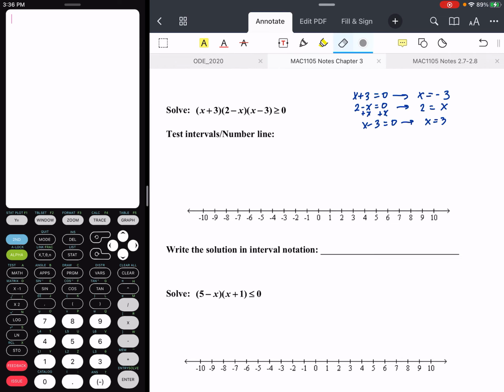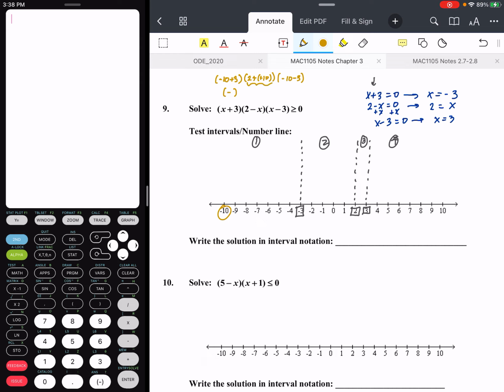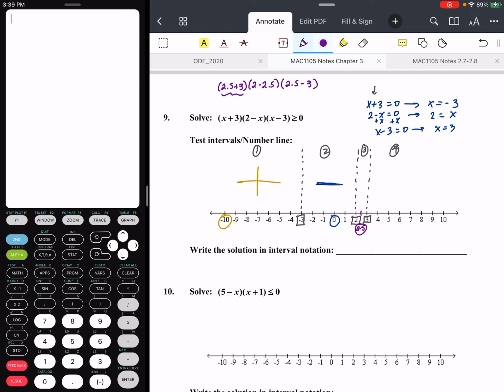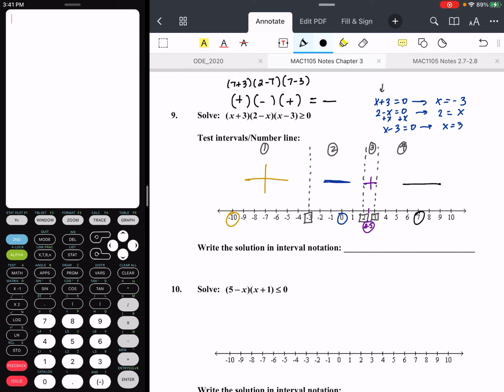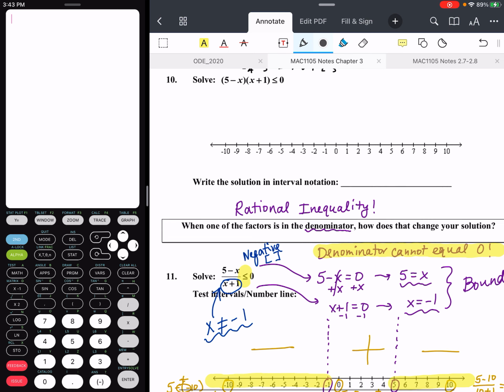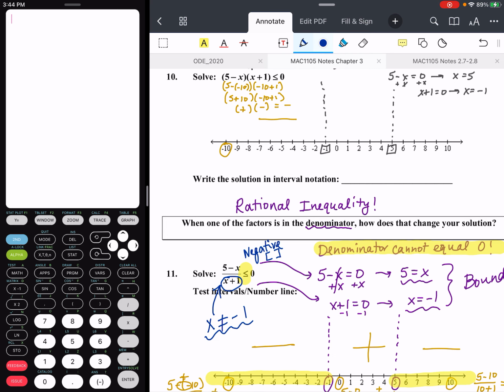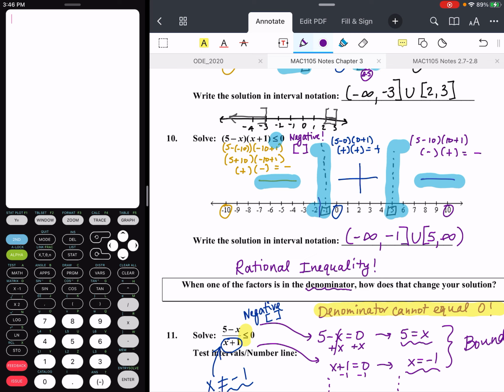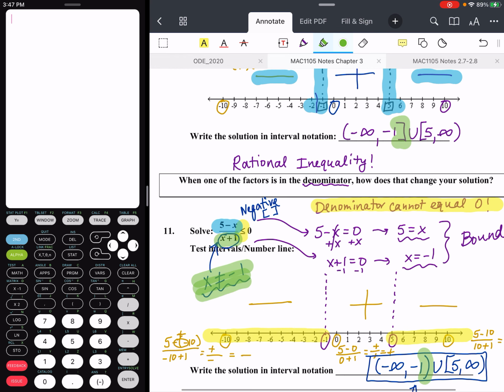MAC1105 - 3.6 #9-10